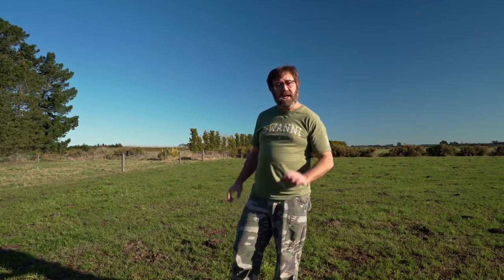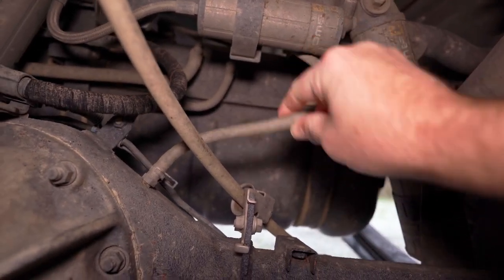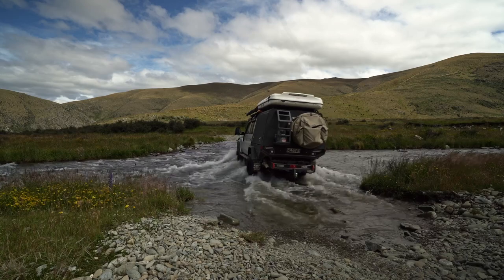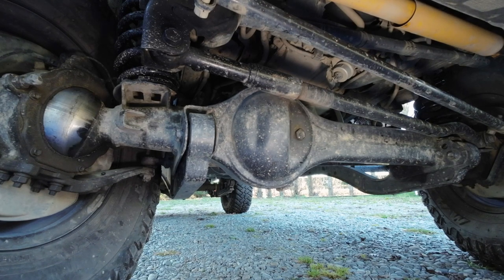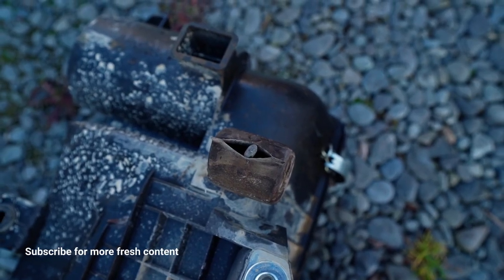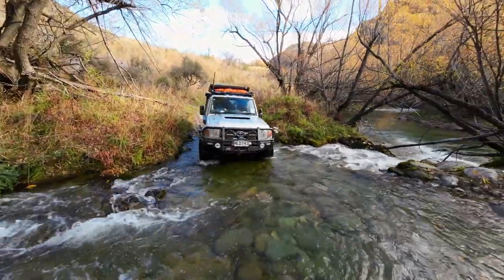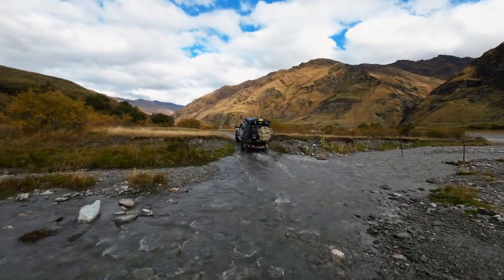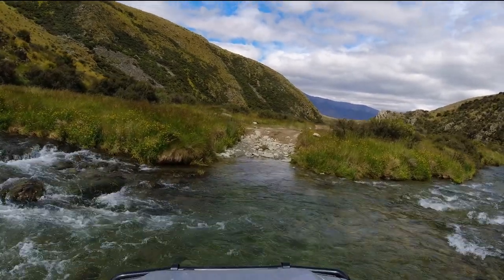How to Safely Cross a River While Exploring: Essential Tips!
Ahoy there, fellow adventurer! Are you ready to brave the great outdoors and tackle river crossings head-on? It can be nerve-wracking, but fear not! With a few handy tips, you'll be crossing those rivers like a pro.

Water crossings can be tricky business, and one wrong move can ruin your entire trip. That's why it's essential to take extreme care and measure the depth and condition of the bottom before crossing. Even concrete fords can't always be relied upon, so it's best to be cautious.
Now, here's a handy trick - polaroid sunnies can help you see through the water surface, so you can get a better idea of what you're dealing with. And when it comes to finding a depth gauge volunteer, make sure to choose someone with off-road driving experience who can judge the depth, current flow, and grip factor of the bottom.

But that's not all - you'll also want to keep an eye out for snags like sharp tree branches, deep holes, or large stones. So, make sure to wear the right shoes - sandals, sailing shoes, or sandshoes are your best bet, while thongs are a no-go.

And as for attire, short-shorts, swimmers, or clean undies are perfectly fine for covering the festive bits. But let's get back to crossing the river - the best method is to walk one way in the track you expect your left wheels to follow and walk back in the track you expect your right-side wheels to follow. Your leg makes a great depth gauge, and most of us measure around 50cm to the top of the knee, which is the upper fording limit for nearly all modern 4WDs.

00:00 - Start
00:40 - Walk the walk
02:23 - Know your vehicles capabilities
02:54 - A 4wd is not a boat
04:04 - Cool off rather than blow up
04:52 - Water-crossing preparation
06:38 - Removing the fan belt
07:30 - Breathing underwater
09:10 - Breather care
11:22 - Driving technique
13:00 - Post-crossing checks
13:58 - Water recovery

Additionally, you will find essential information on the necessary permissions, the history of the area, and interesting facts. All of these resources are designed to assist you in planning your next adventure with ease and confidence:

Follow EXPLORETRACK.NZ on Facebook for exclusive media, announcements and the latest news
Join the EXPLORETRACK.NZ Instagram community for photos, videos and other exclusive content
Like to support me?

Cruizer Mods
- Suspension: @TerrainTamer4WD
- Bar work: @ARB4x4Accessories
- Tyres:  @maxxisnewzealand
- Hayman Reese X-Bar: @Haymanreesetowing
- TJM Airtec Snorkel: @TjmAustralia
- JMACX 70 Series Brake Booster: @jmacxoffroadsolutions6654
- Trundles Longer Caster corrected Radius Arms: @trundlesautomotive1256
- Dwiz Rear Track Correction Diff Housing:  @dwizdiffhousings3355
- Unifilter:  @unifilteraustralia2129
- Torqit Exhaust System:  @TorqitPerformance
- PDP DIY Dual Battery Kit:  @PerthDieselPerformance
- Soundproofing: @carbuilders-soundheat5102
- PVS Automotive: @PVSAutomotive
- Stedi Type-X spotlights: @stedi_australia